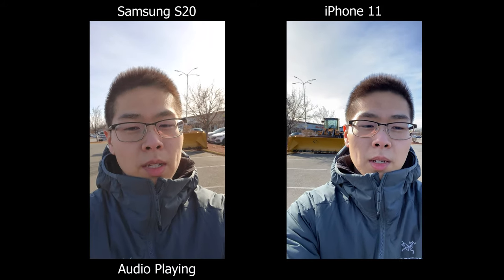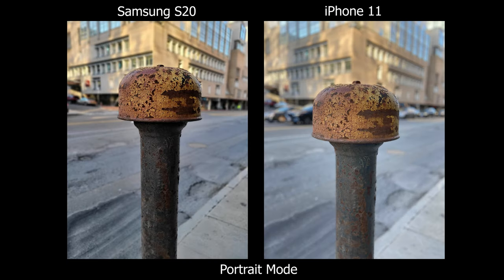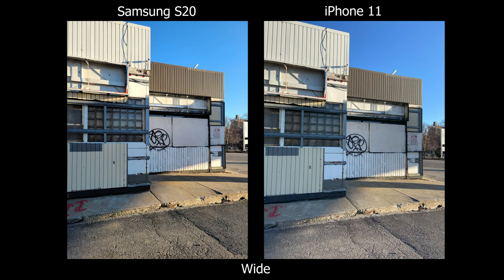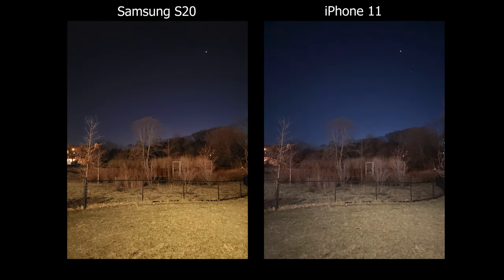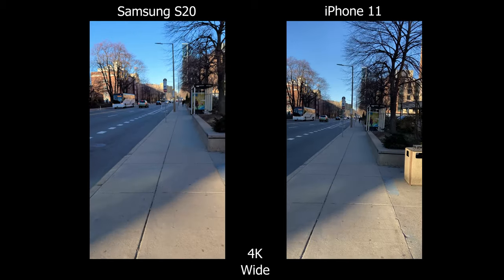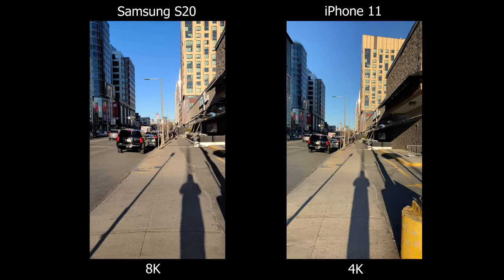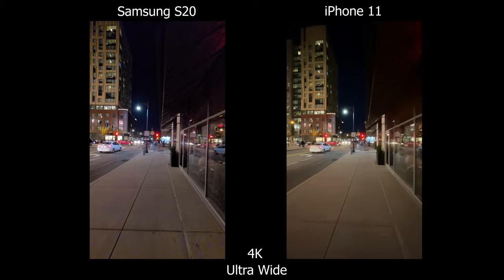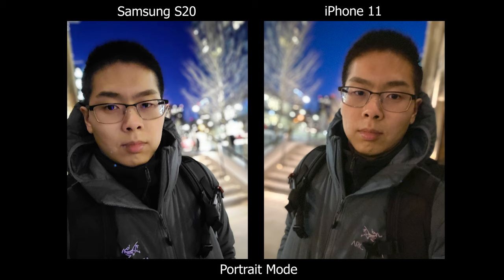The Best Phone for Video? Samsung Galaxy S20 vs iPhone 11 Camera Comparison!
Today I will be comparing the cameras on the iPhone 11 versus the Samsung Galaxy S20.

0:00 - Front Facing Camera & Mic
0:20 - Portrait Mode
1:10 - Back Camera Daylight
1:51 - Back Camera Low Light
2:32 - Night Mode
3:14 - Video Daylight
4:33 - Video Low Light
5:38 - Conclusion

Featured:
Samsung S20
iPhone 11